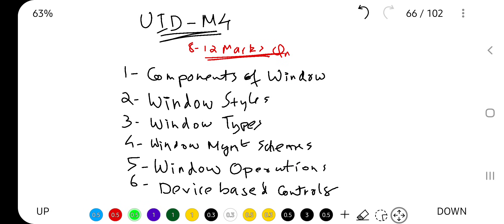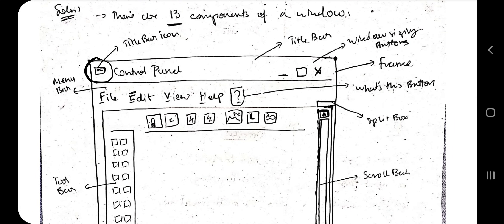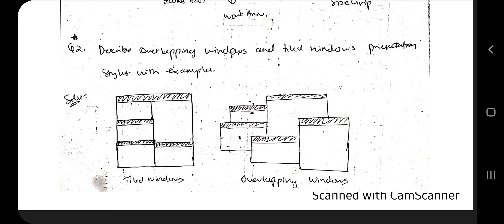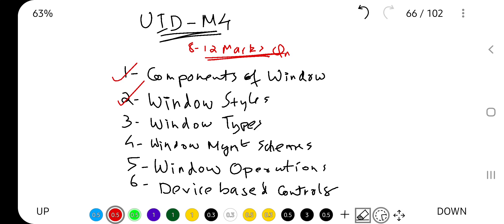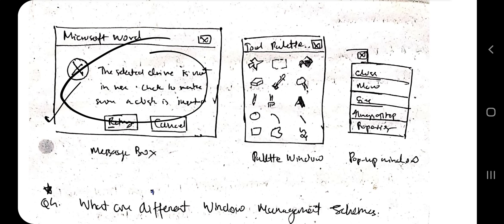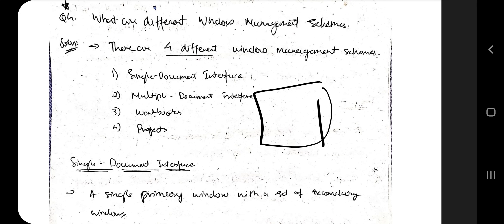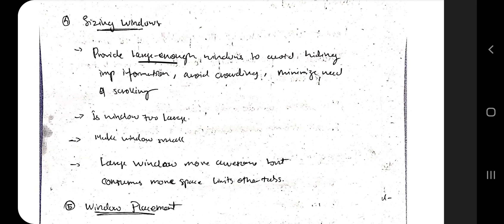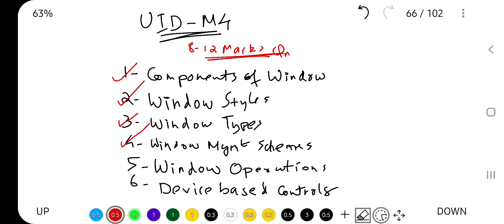UI 18CS734 MODULE 4 USER INTERFACE DESIGN VTU 7th SEM CSE/ISE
Never Miss the Most Expected Questions from USER INTERFACE DESIGN . In this video, learn Trends and Patterns seen in the Previous Year VTU exam papers. Selected PYQs 🎯 With Best Shortcuts | USER INTERFACE DESIGN | Most Expected Questions with Solutions PDF | Afnan Marquee

⌛ Time Stamps
0:00 Explain the components of a window with example 🔥🔥🔥 SUPER IMP
2:14 Describe overlapping and tiled windows presentation styles with examples 🔥🔥🔥 SUPER IMP
3:51 Explain different types of windows
5:36 Explain different window management schemes 🔥🔥🔥 SUPER IMP
6:37 Explain general guidelines followed in designing of windows operations 🔥🔥🔥 SUPER IMP
8:59 Write a short note on the following devices 🔥🔥🔥 SUPER IMP